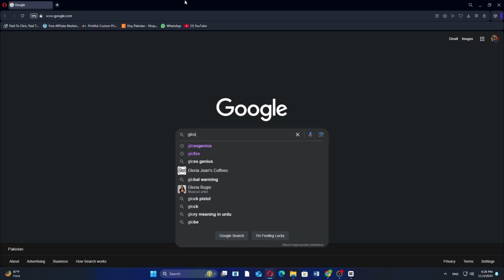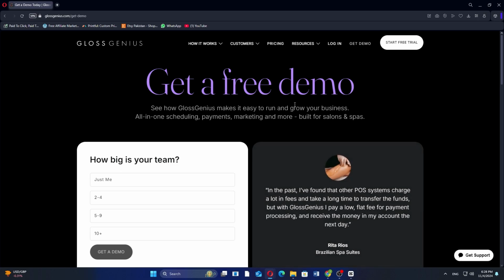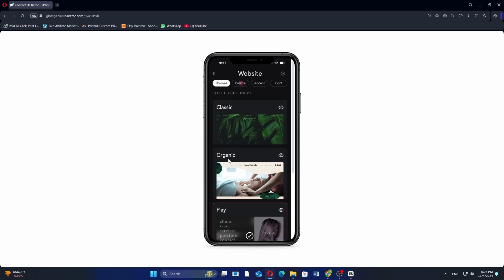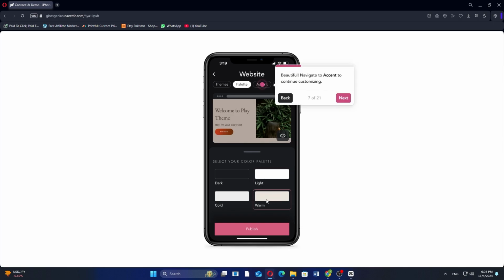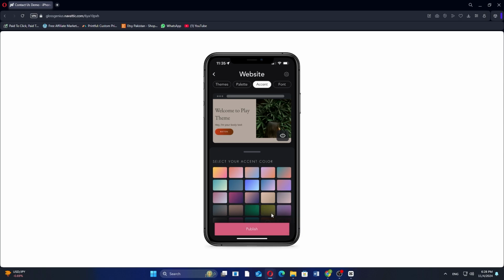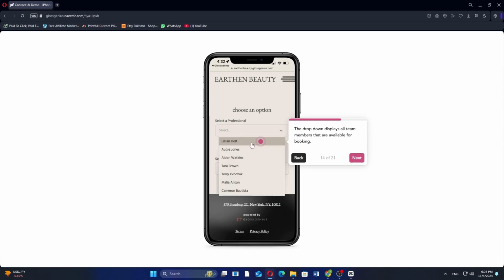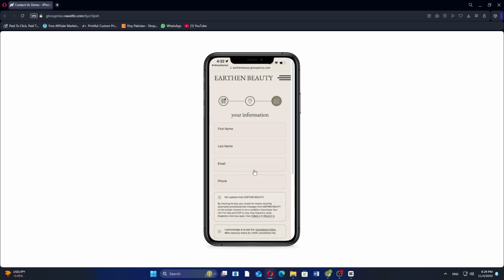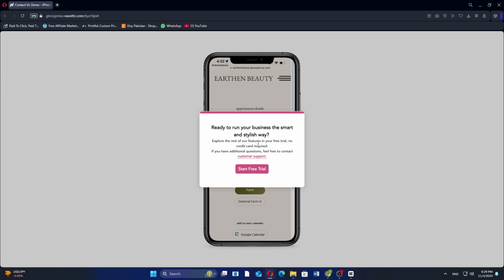HOW TO MAKE A WEBSITE ON GLOSSGENIUS 2025! (FULL GUIDE)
Learn how to make a professional website on GlossGenius in this easy-to-follow guide for 2025! Perfect for beauty and wellness professionals, this tutorial walks you through every step, from account setup to customizing your website and adding services. Maximize your online presence with GlossGenius's user-friendly tools. Build a website that stands out and attracts more clients today!